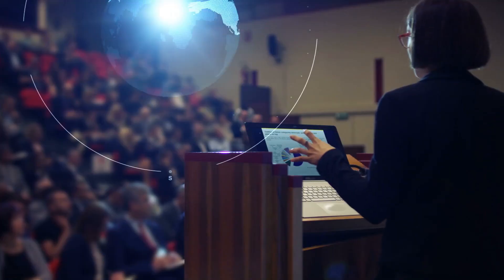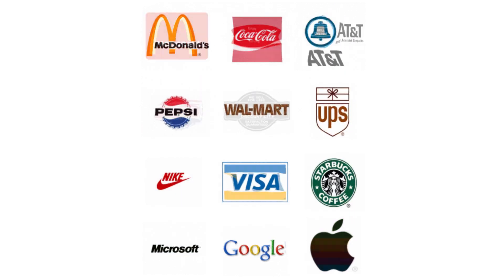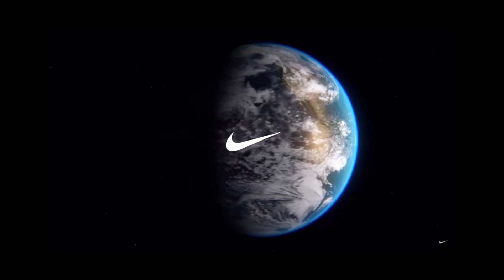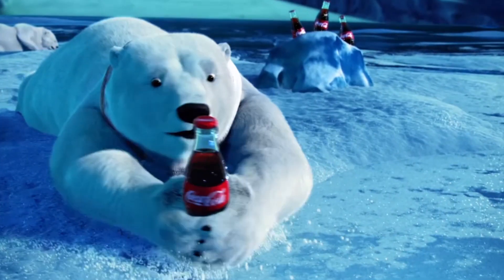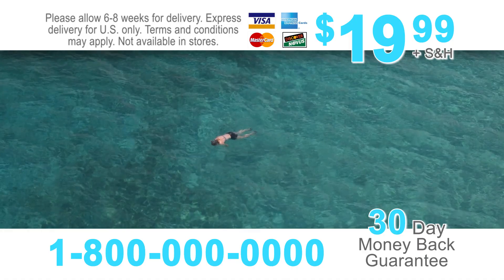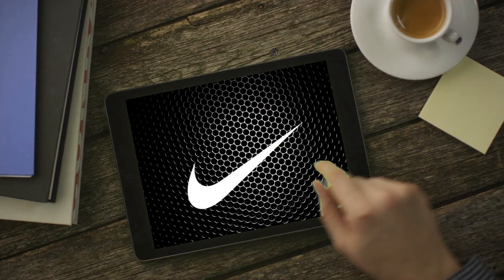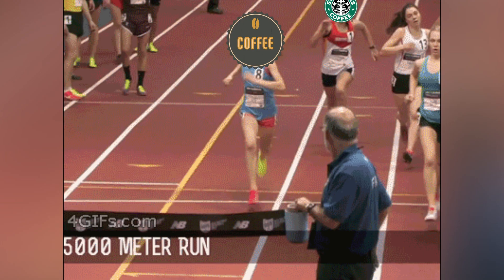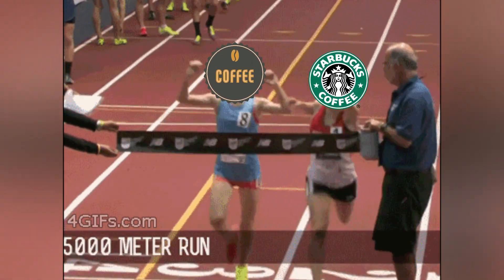Economic Moats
In this episode of “Casual Finance Friday," Research Analyst Jacob Keen explains how economic moats can provide a margin of safety, stability, and often returns in excess of the cost of capital for your investments.